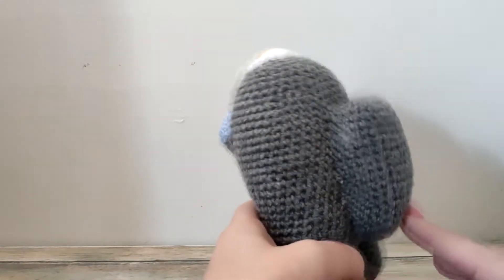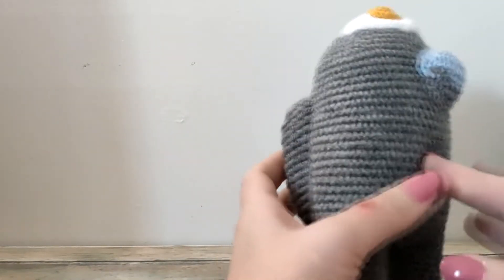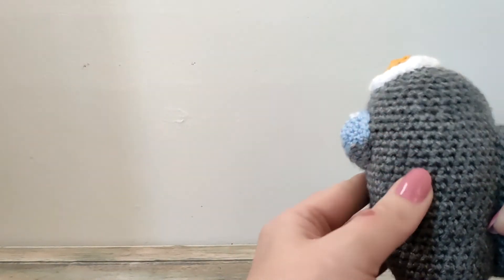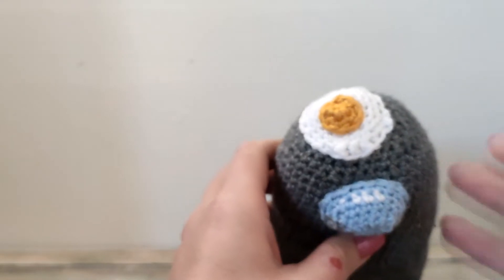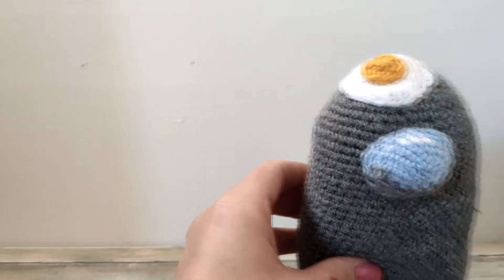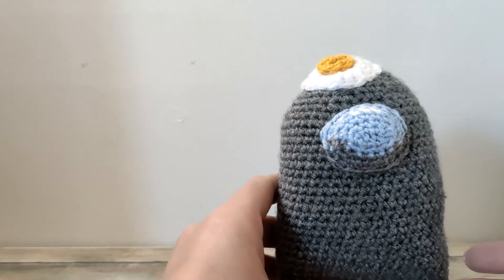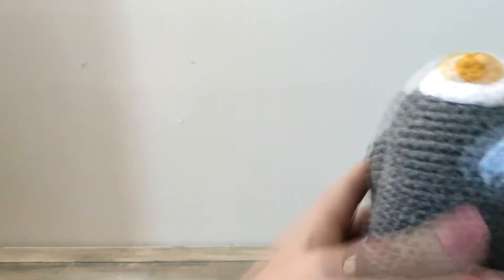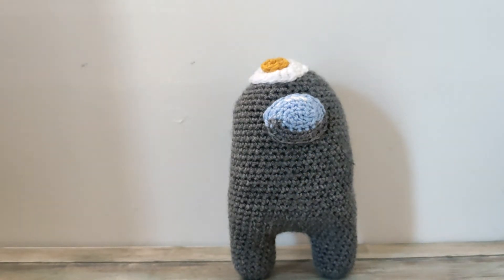Among Us Crochet Pattern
In this video i share my first written pattern to creat a Among Us Crewmate Amigurumi. I have included the written pattern below which you can try for yourself. I hope you enjoy this as much as I have enjoyed creating the pattern.

If you do make this I would really like to hear/see your crewmate creations. If you would like to share a photo of your Among Us Plush with me on instagram, please tag me I am rubix_81 on instagram.

Bec :)

Materials

DK yarn
3.5mm Crochet Hook
Stitch Markers
Sewing Needle
Toy Stuffing

You can use whichever yarn/crochet hook size that you prefer to use (this is what I have used to make this Among Us Plush.

Abbreviations

HTR- Half Treble Crochet
DCTOG- Double crochet the next two stitches together
ST/STS- Stitch/Stitches

Leg 1

With the grey yarn make a magic ring.

Round 1: Chain 1 (does not count as a stitch) 6DC into the MR.
Round 2: 2DC into each stitch (12 sts)
Round 3: 1DC, 2DC into the next stitch, repeat 6 times (18sts)
Round 4 to Row 10: 1DC into each stitch (18sts)

Fasten off once you have completed row 10, place to one side.

Leg 2/ Body

Follow instructions for leg 1 but at the end of round 10 do not fasten off.

Round 11: Chain 5sts, join the second leg with a DC into the stitch which was fastened off on the first leg. 1DC into the next 9sts (place a stitch marker, this is optional but just helps to mark where you will be decreasing stitches). DC into the next 9sts, work 5DC across the chain stitches (front loop only). 1DC into the next 9sts (place a stitch marker). 1DC into the next 9sts. Work 5DC across the other side of the chain of 5sts (46 sts)

Round 12 to Round 34: 1DC into each stitch (46sts) Stuff the legs and lower body at this point.

Round 35: 14DC, DC3tog, 20DC, DC3tog, 6DC (42sts)
Round 36: 4DC, DC2tog, repeat 7 times (35sts)
Round 37: 1DC into all stitches.
Round 38: 3DC, DC2tog, repeat 7 times (28sts) Stuff the rest of the body.
Round 39: 1DC into all stitches.
Round 40: 2DC, DC2tog, repeat 7 times (21sts)
Round 41: 1DC into all stitches.
Round 42: 1DC, DC2tog, repeat 7 times (14sts) Keep stuffing the body until you are happy with  the firmness of the plush.
Round 43: 1DC into all stitches.
Round 44: DC2tog repeat till end of the round (7sts)

Fasten off and close the body of the Among Us plush.

Backpack

With grey yarn chain 11 sts.
Row 1: start with 2nd chain from hook, 1DC into each chain, turn work (10sts)
Row 2: Chain 1, 1DC into each stitch (10sts)
Row 3 to Row 14: 1DC into each stitch, fasten off.

Backpack Side Edges

Round 1: With backpack rectangle, 10DC across top edge, 14DC across side edge, 10DC across bottom edge & 14DC along the remaining side edge. (48sts)
Round 2: 1DC into each stitch (48sts)
Round 3 to Round 5: 1DC into each stitch (48sts)

Fasten off, leaving a long tail end to sew the backpack onto the body. Attach the backpack to the back of the body (stuff body once you have secured three edges.

Visor

With light blue yarn chain 4 sts.

Round 1: 1DC into all four chains (only on one side of the loop), 1DC into the other side of the chain of 4sts. (8sts)

Round 2: 2DC into the next stitch, 2DC, 2DC into the next stitch, 2DC into the next stitch, 2DC, 2DC into the next stitch (12sts)

Round 5: (change to the light blue yarn) 2DC, 2DC into the next stitch, 5DC, “ DC into the next stitch, (change to the grey yarn) 2DC, 2DC into the next stitch, 5DC, 2DC into the next stitch, (24sts)

Fasten off weave in the ends, attach the visor to the body, lightly stuffing before sealing visor to body.

Egg White

With white yarn make a magic ring.

Round 1: Chain 1 (does not count as a stitch), 4DC into the MR.
Round 2: 2DC into each stitch (8sts)
Round 3: 1DC, 2DC into the next stitch, repeat 4 times (12sts)
Round 4: 2DC, 2DC into next stitch, repeat 4 times (16sts)
Round 5: 3DC, 2DC into the next stitch, repeat 4 times (20sts)
Round 6: 3DC, 1TR, 1HTR, 1DC, 1HTR, 2TR, 1HTR, 3DC 1HTR, 3TR 1HTR, 2DC

Fasten off leaving a long tail end to sew to the top of the head.

Egg Yolk

With yellow yarn make a magic ring.
Round 1: Chain 1 (does not count as a stitch) 4DC into the MR (4sts)

Fasten off leave a long tail end to sew. Sew the yolk to the white of the egg & sew the egg to the top of the among us plushies head.